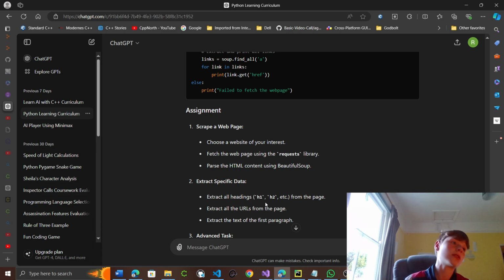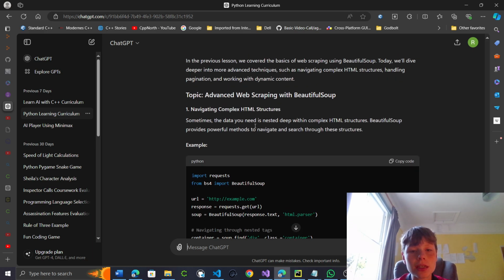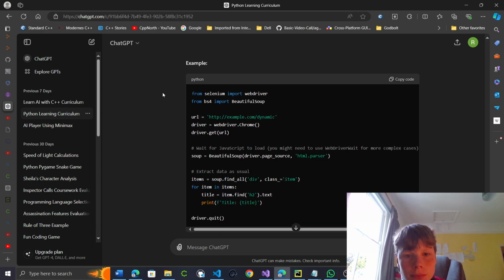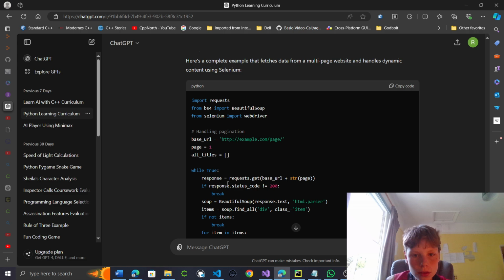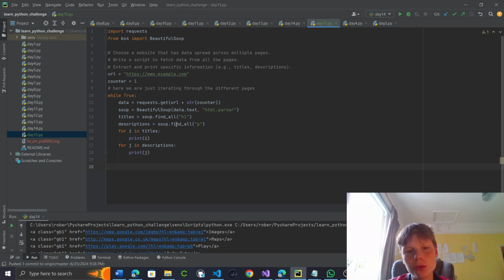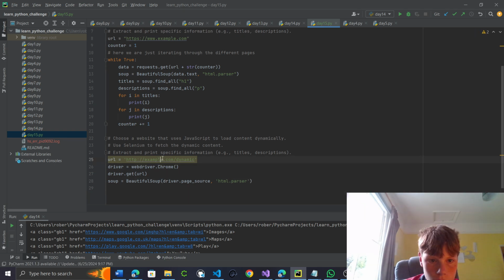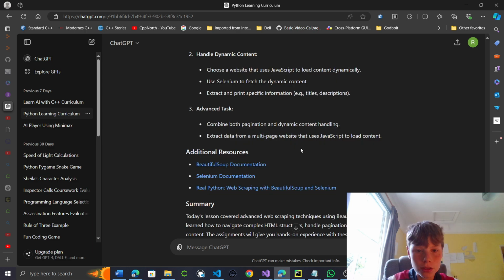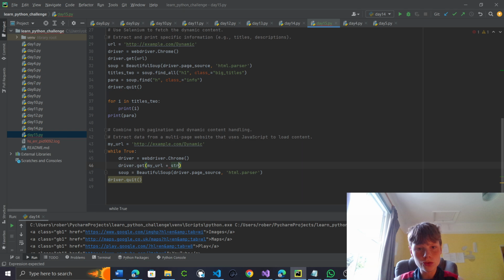day 15 of learning python from chatgpt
more web scraping